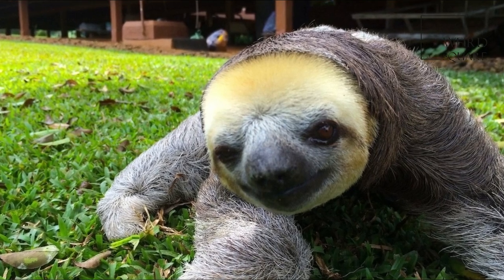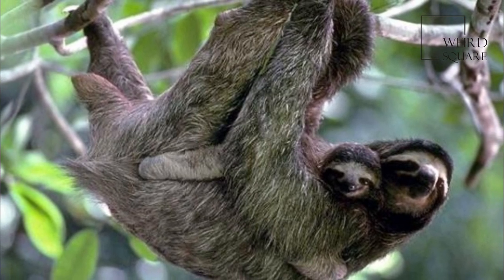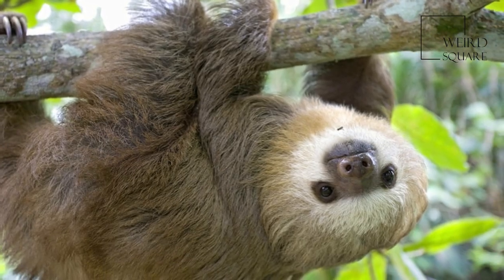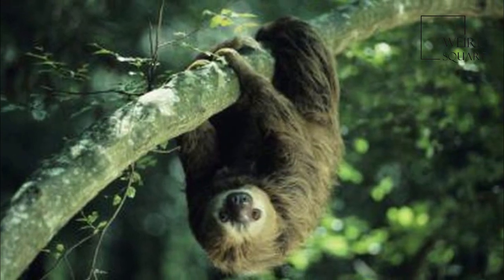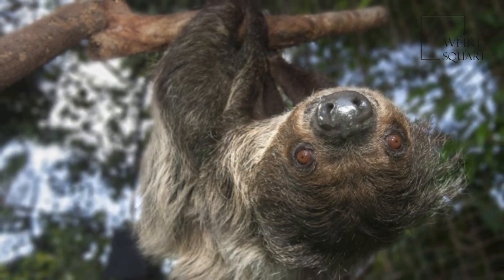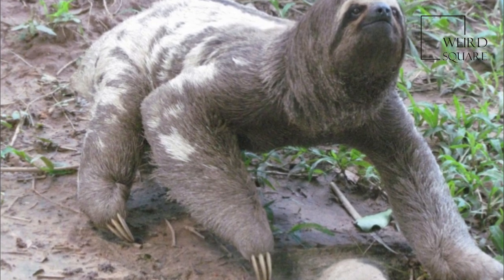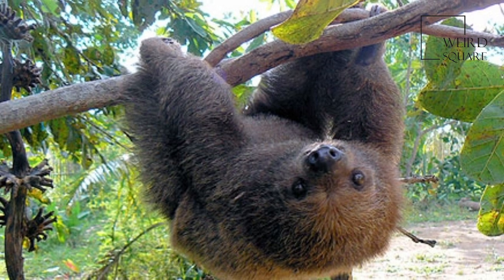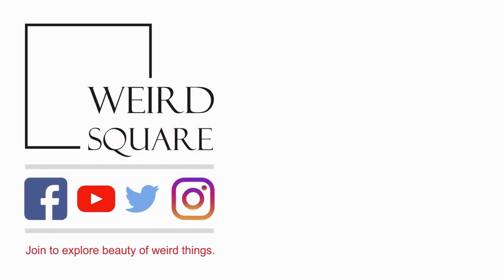Interesting facts about pale throated sloth by weird square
The pale-throated sloth  is a species of three-toed sloth that inhabits tropical rainforests in northern South America.
It is similar in appearance to, and often confused with, the brown-throated sloth, which has a much wider distribution. Genetic evidence has been interpreted to suggest the two species diverged only around 400,000 years ago, although the most recent evidence indicates the split was closer to 6 million years.
Pale-throated sloths have a rounded head with a blunt nose and small external ears. The limbs are long and weak, with the arms being nearly twice the length of the hindlimbs. The hands and feet each have three digits, armed with long, arched claws, with the middle claw being the largest and most powerful. Males are 45 to 55 centimetres (18 to 22 in) in head-body length, with a short, 4 to 6 centimetres (1.6 to 2.4 in), tail, and weigh from 3.2 to 6 kilograms (7.1 to 13.2 lb). However, the females are noticeably larger, being from 50 to 75 centimetres (20 to 30 in) in length, and weighing 3.8 to 6.5 kilograms (8.4 to 14.3 lb).
The body is covered with coarse guard hairs up to 10 centimetres (3.9 in) long, with a finer undercoat. Green algae live mutualistically between the microscopic scales on the surface of the guard hairs, giving the sloth a somewhat greenish appearance that serves as camouflage. Adults are blackish-grey over most of the body, with darker patches distributed over the backs, shoulders, and hips. Males have a bright yellow or orange patch on the back, divided by a central black stripe. Pale-throated sloths are difficult to distinguish from the closely related brown-throated sloth, but, as their name implies, have a pale yellow patch on the throat.
The eyes are large and forward facing for binocular vision, with round pupils. Unusually, they appear to lack any cone cells in the retina, suggesting that the sloth is unable to see color. Despite its apparently small ears, the pale-throated sloth has excellent hearing; it has also been reported to have a good sense of smell. Animal planet | Discovery | Netflix | Documentary | Animal World